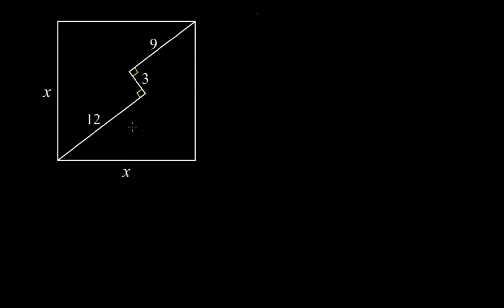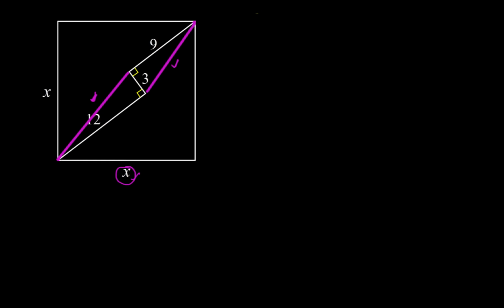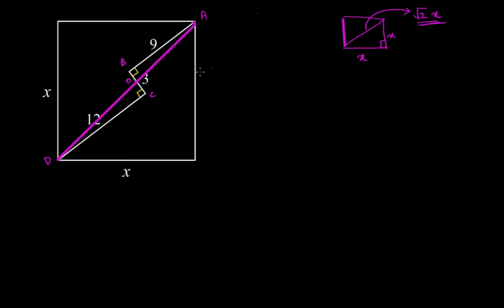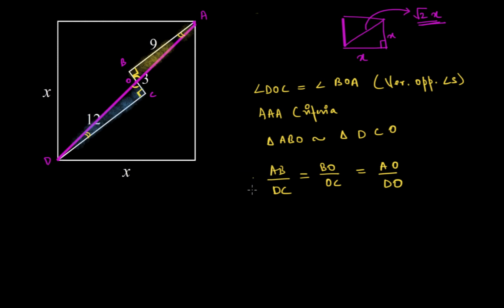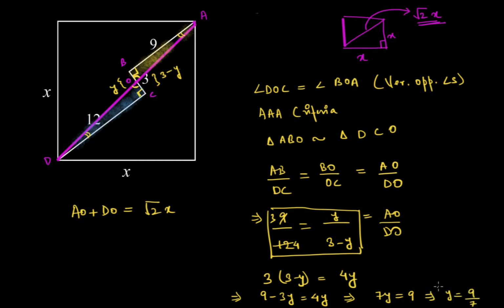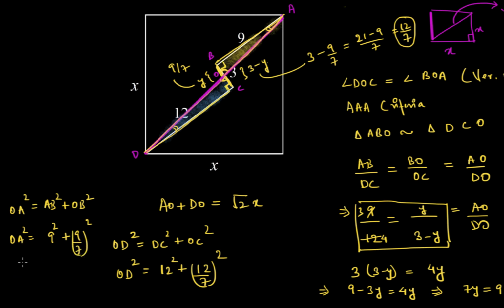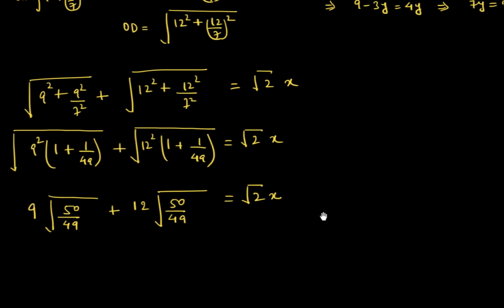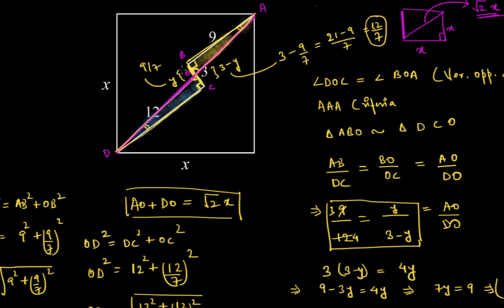The square's length puzzle | Math puzzle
Given a  square of side length x and two lines are drawn inside it having lengths 9 and 12 units respectively. The distance between the lines is 3 units. Using this information, we need to find the length of the side of the square. A nice brain teaser.